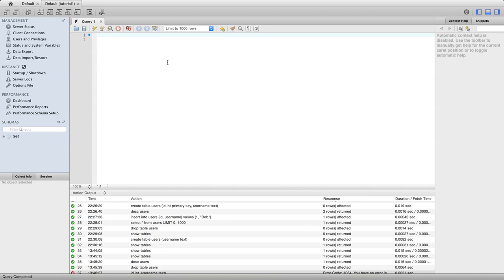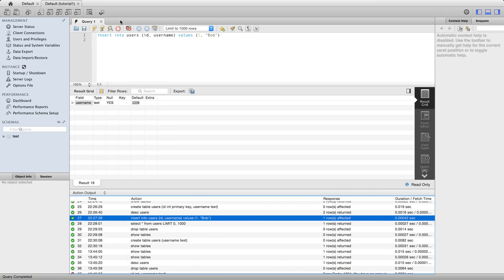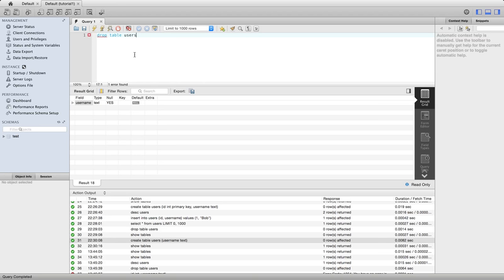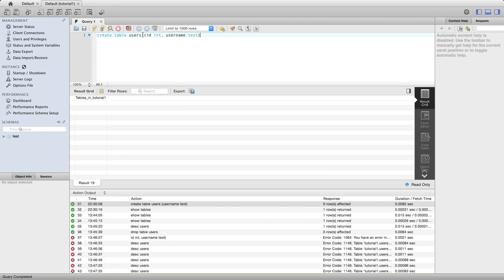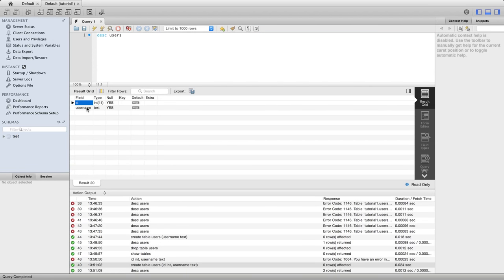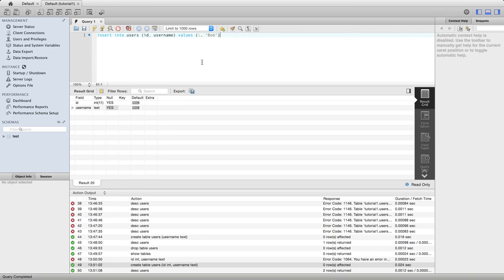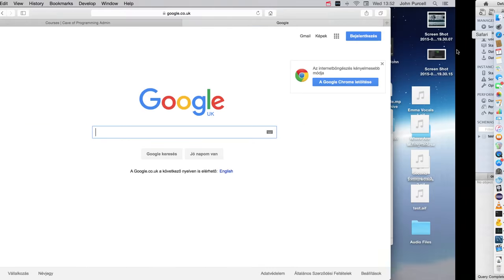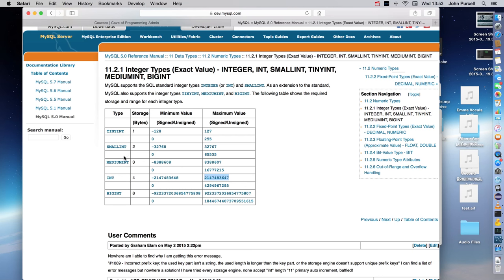MySQL for Beginners 005: Multiple Columns, int and Data Types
This video; Creating tables with multiple columns, and an important data type.